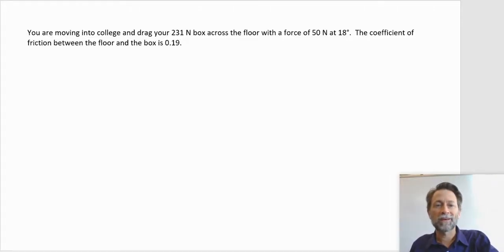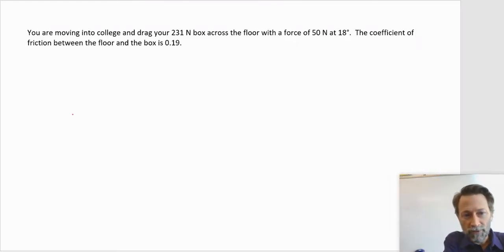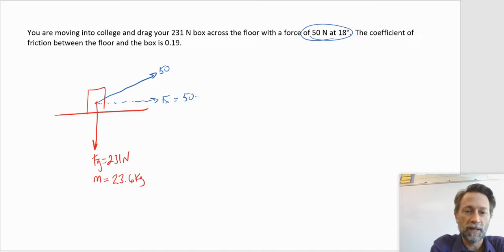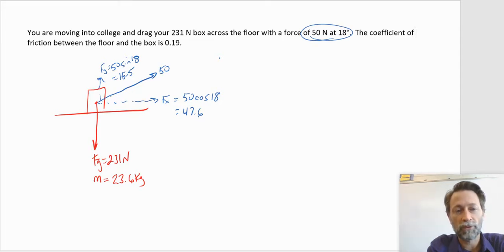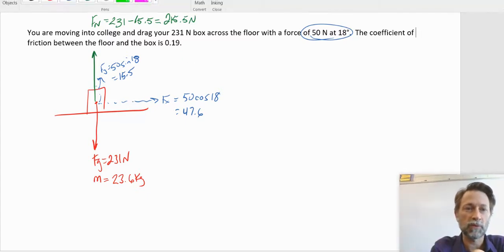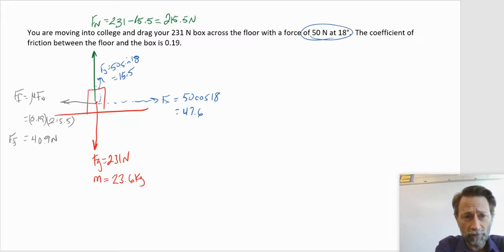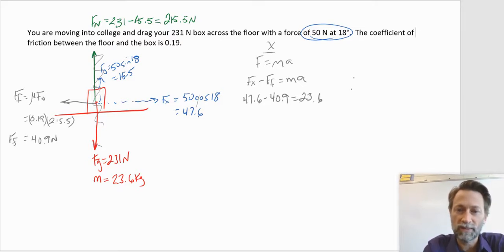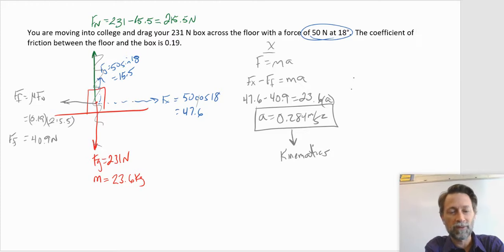Friction Sample Problem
Sample problem using the coefficient of Friction